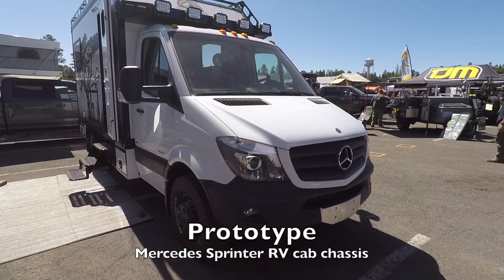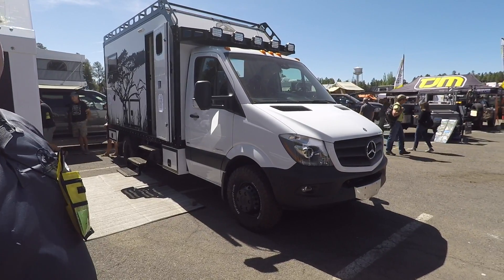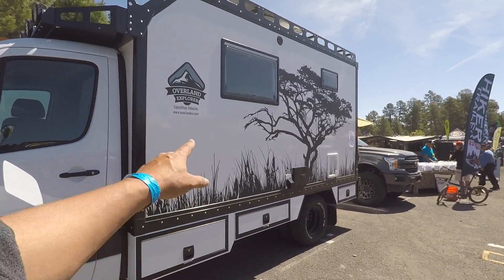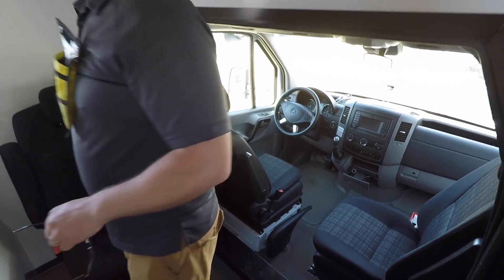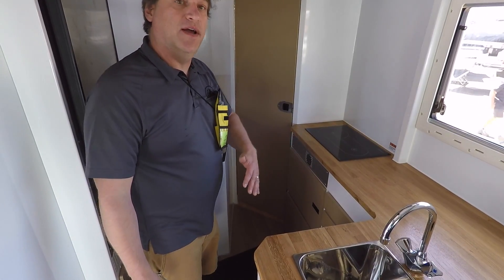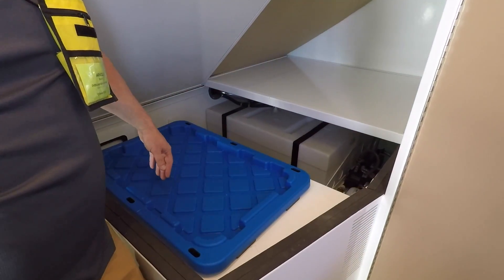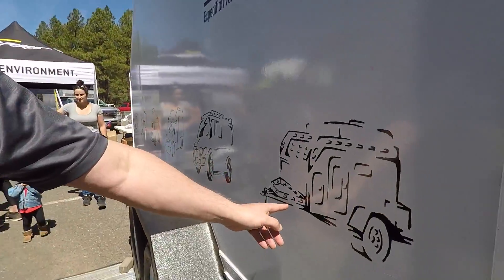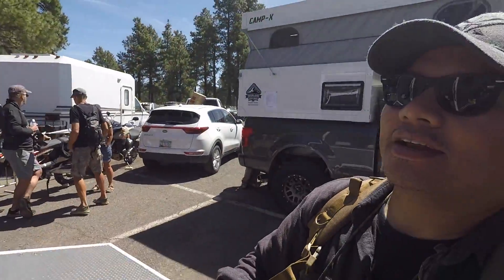Prototype Mercedes Sprinter RV by Overland Explorer :Overland Expo 2018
While interviewing Arnold at the Overland Explorer booth at Overland Expo 2018 I spotted a prototype Mecedes Sprinter van project RV they recently completed.

This Sprinter van started life as a cab chassis with a blank slate in the back. It was not a van. This allowed them to build out the back like an RV without the constraints of a van body. The down side is that the cab chassis does not come in 4x4 from the factory but there are companies who can do a 4WD conversion.

GoPro Hero 4 Silver with the LCD screen.

EVO GP Pro 3 axis gimbal.

I use Sandisk micro SD cards in 32GB capacity.

I use the LUMIX FZ1000 that shoots in 4k.

Tamrac backpack that holds a 15" MacBook Pro laptop

Tactical fleece jacket.

KEEN boots.